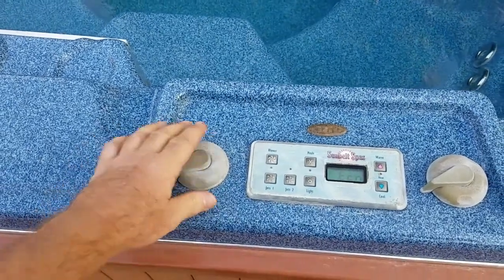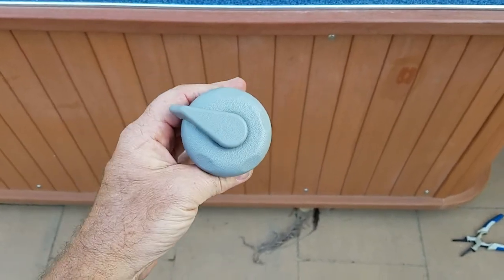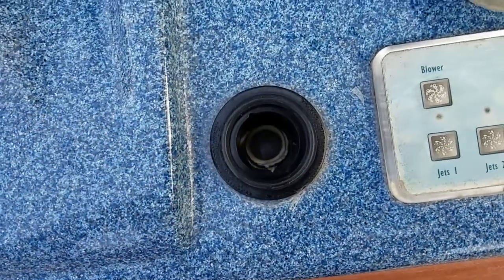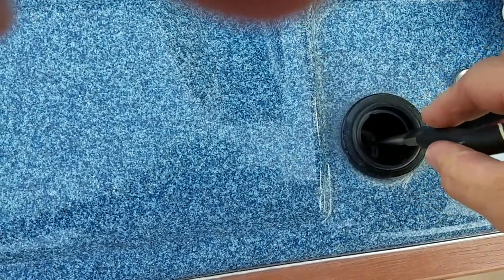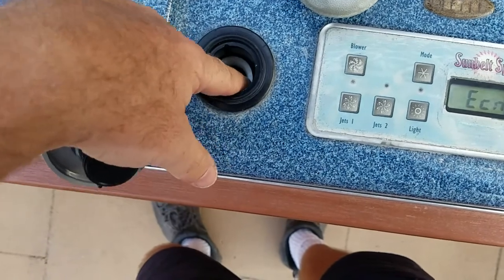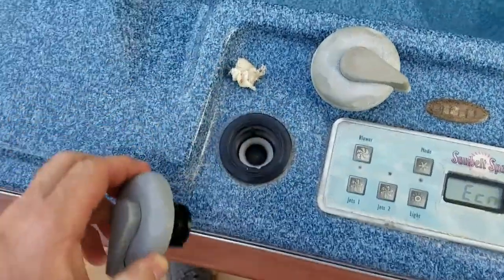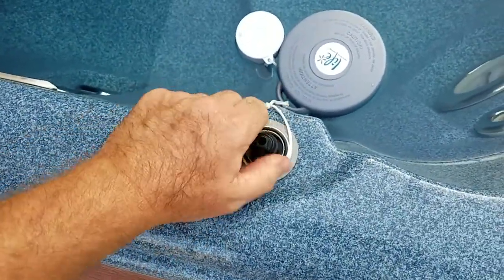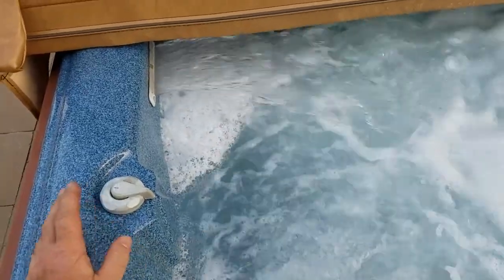Waterways Air Control valve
Waterways air control valve rebuild